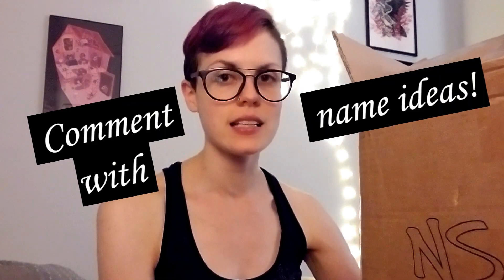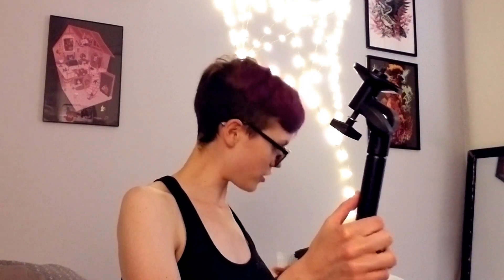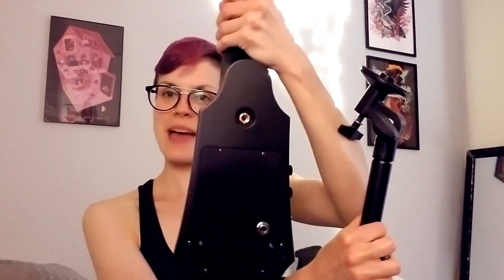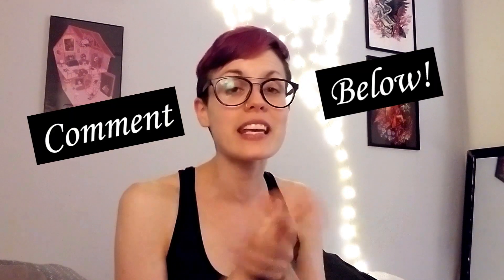NEW ELECTRIC Cello | Unboxing @ThinkNS NXTa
Watch me as I open my @ThinkNS Electric Cello (model NXTa) and FREAK OUT in happiness! Hear about my first impressions, learn how the instrument set-up works, and see what accessories came with my order!